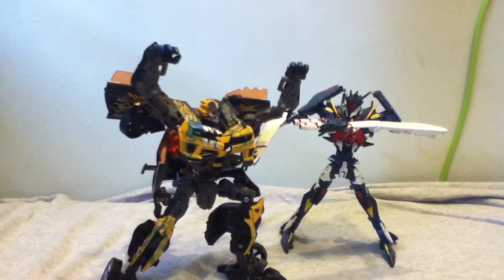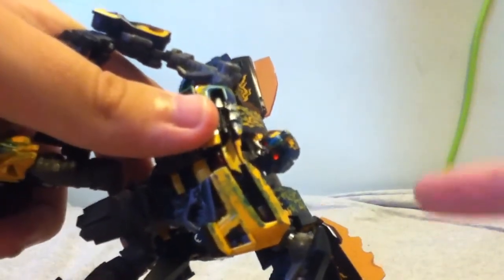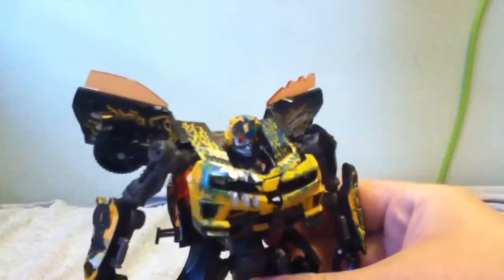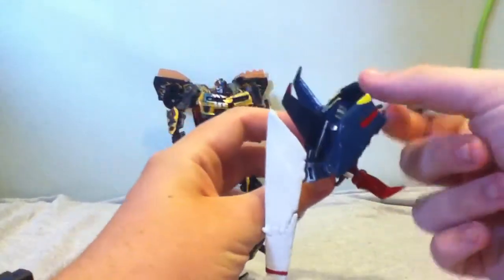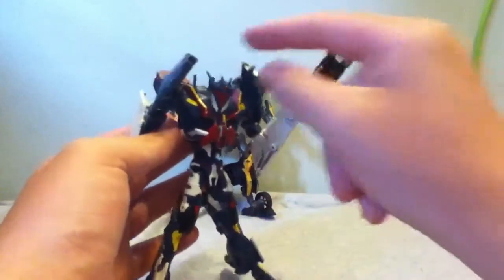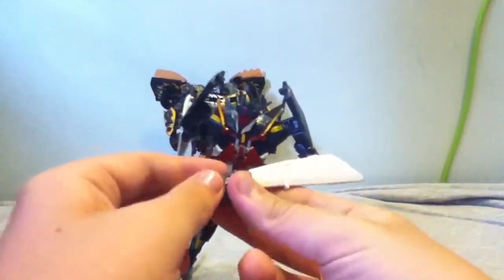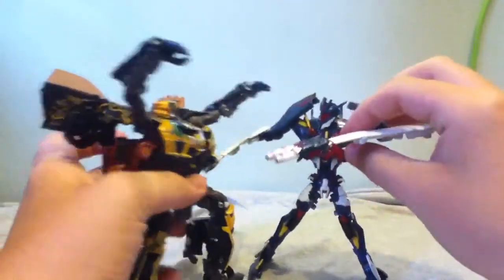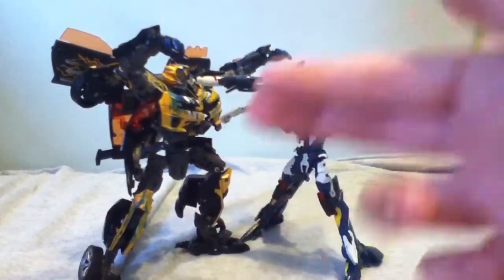Custom bumblebee review/ g1 prime soundwave update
This is my review of my DOTM custom killer bee and an update on my G1 Prime Soundwave, I'll be taking a break for a little while cause school starts soon for me, and I gotta read, hope you like these guys